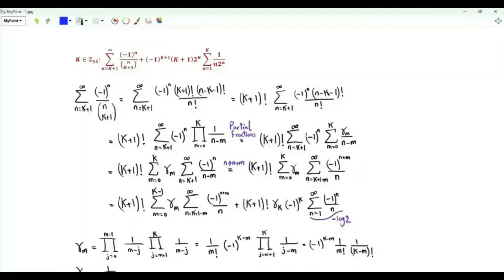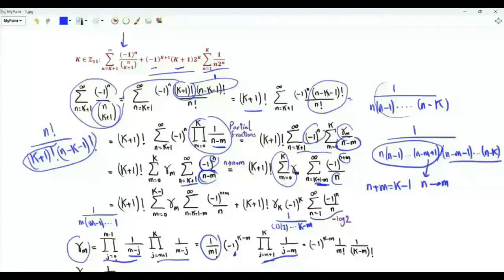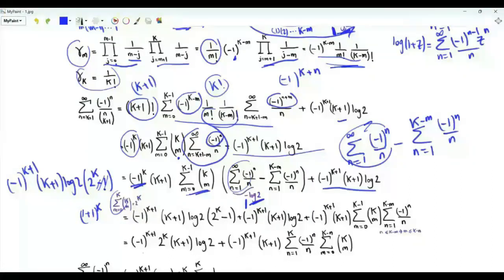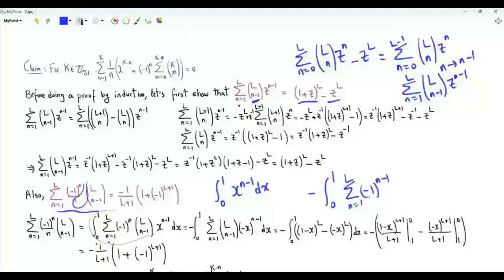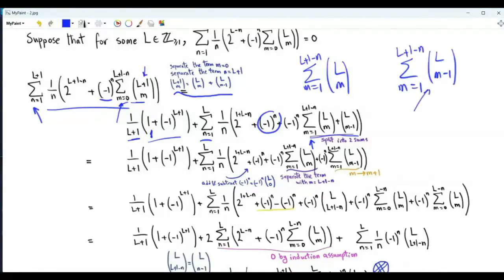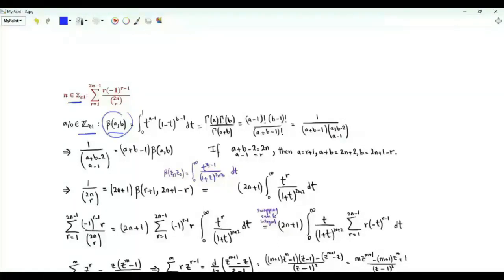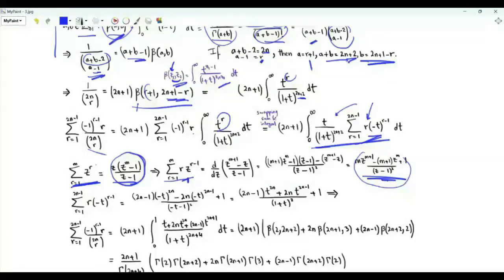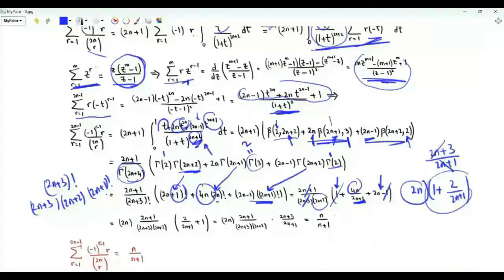∑n≽K+1 of (-1)ⁿ/Binomial[n,K+1]+(-1)ᴷ⁺¹(K+1)2ᴷ∑1≼n≼K of 2⁻ⁿ/n & ∑1≼r≼2n–1 r(–1)ʳ⁻¹/Binomial[2n,r]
Notes:
Sum n≽K+1 of (-1)ⁿ/Binomial[n,K+1]+(-1)ᴷ⁺¹(K+1)2ᴷ∑1≼n≼K of 2⁻ⁿ/n
Sum 1≼r≼2n–1 of  r(–1)ʳ⁻¹/Binomial[2n,r]
Binomial sum